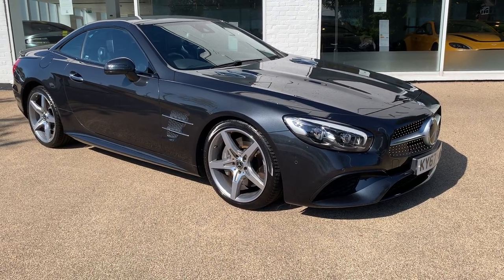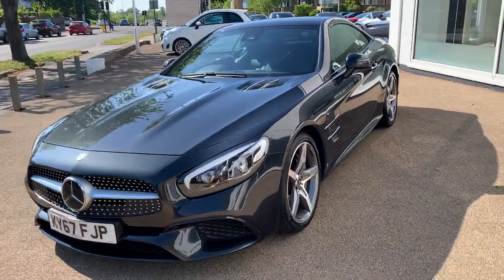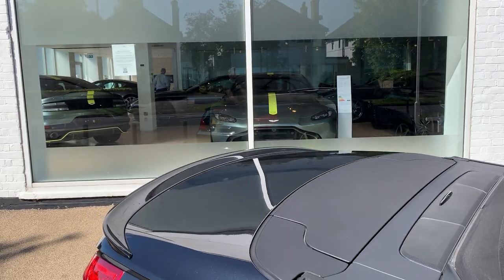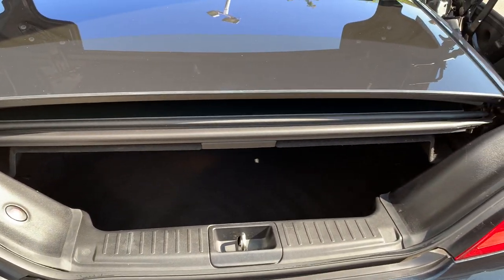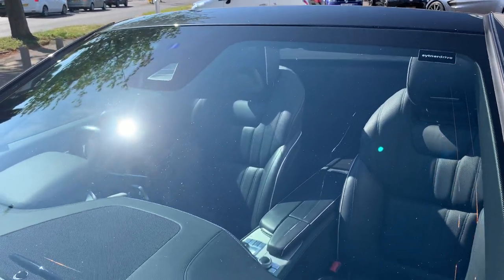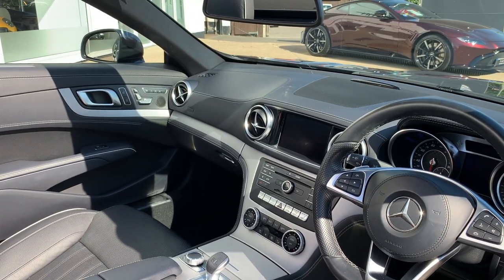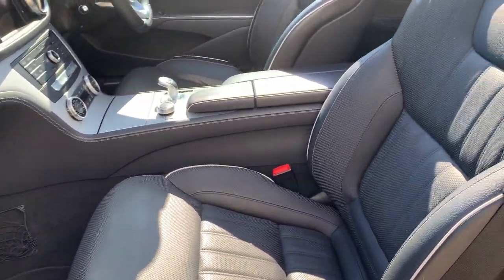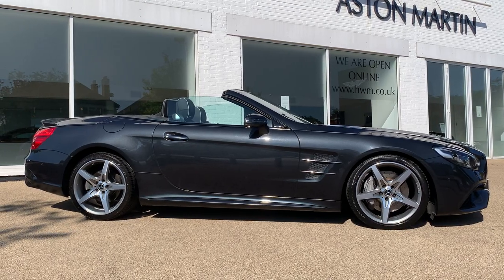Mercedes-Benz SL400 AMG 2017/67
Factory specification:

183 MAGNETITSCHWARZ - METALLICLACK
211 Leather Black/Anthracite
057 YoM 16/2
05B Operator's Manual + Service Booklet-English
09P Control Code For Sales
09T Carbon-Reinforced Plastic Inner Part, Trunk Lid
11U MB Connect - Remote Online (HERMES)
14U Smartphone Integration
16U Apple Carplay Smartphone Integration
17U Android Auto Smartphone Integration
183U MAGNETITSCHWARZ - METALLICLACK
1A2 WANDLER 6ZYL. BENZIN
210A Leather
211A Leather Black/Anthracite
21A GENERATION EHS
235 Parking Pilot
249 Interior Mirror And Driver's Exterior Mirror Automatically Dimming
255B MB-Mobilo With DSB And GGD
258 Collision Warning System With Active Brake Application FCW-Stop

2A9 WANDLERVARIANTE 10
2U8 Alternative Refrigerant
309 Cup Holder
335B Language Of Instrument Cluster/HU - English
351 ECall Emergency Call System
360 Communication Module (UMTS) For The Use Of Mercedes Me Connect Services
367 Live Traffic Capability
3A8 BESTUECKUNG SCHALTELEMENTE (DREI RAEDER)
3U1 Headunit Europe/CIS-States/Monoglei
403 Heating In Head Area
415 Glass Roof (Roadster)
421 9-Speed Automatic Transmission
461 Instrument With Miles Display + Engl. Lettering
475 Tire Pressure Monitor (TPM)
486 AMG Performance Suspension
500 Electrically Folding Exterior Mirrors
502 Free Map Data Updates For 3 Years
513 Traffic Sign Assist
531 COMAND APS NTG5/NTG5.5
537 DAB Digital Radio Standard (Digital Audio Broadcast)

537L Great Britain And Northern Ireland
581 Automatic Air Conditioning
587 Logo Projection Via Mirror
5A1 EL.HYDR.STEU.EINHEIT-WANDLER
5XXL Europe
628 INTELLIGENT HEADLAMP CONTROL PLUS (IHC+)
641 LED Intelligent Light System For Left-Hand Traffic
666 Prod. Prot. F. Freight Pkging W/O Tie-Down Hooks
6A2 GELENKFLANSCH M. GW 110 / 3, 3-ARM X 110
6P5 Sales Control Code For Code 475 Request
739 Aluminium Trim
752 AMG Spoke Wheels 19" With Mixed Tires
772 AMG Styling - Front Spoiler, Side Skirts
7A2 WINKELENTLUEFTER
807 Technical Modifications
815 Single DVD Drive
817 Siren Holder For Increased Anti-Theft Protection
873 Left And Right Driver's Seat Heating
874 MAGIC VISION CONTROL Incl. Heated Windshield Washer System
877 Ambient Lighting

882 Sensor System And Siren For Anti-Theft Alarm System
885 Enhanced Anti-Theft Protection
91U Black Headlining
927 Exhaust Treatment, Euro 6 Technology
950 AMG Sport Package
968 COC Document For Euro6 Tech. Without Reg. Cert. Part 2
97V Speed/Load Index 96Y Xl+98Y Xl
989 Identification Label Under Windshield
A045 OEL-OFFSETMENGE +450GR OEL
A104 VERZAHNUNG GERAEUSCHOPTIMIERT
B03 Direct Starting/ECO Start/Stop Function
B09 Refrigerant Compressor With Magnetic Clutch
B51 Tirefit
B59 Drive Program Selection Switch (AGILITY SELECT)
D56 STEUERCODE VERTRIEB
D5B STEUERCODE VERTRIEB
F231 Model Series 231
FR Roadster
G011 GETRIEBECODE AUSFUEHRUNG 11
GA Automatic Transmission

GA7 GETRIEBE AUTOMATISCH UEBERTRAGUNGSMOMENT 700NM
GB6N NST
HA Rear Axle
JVH Plant Control Code
JVP Plant Control Code
JVW Plant Control Code
K11 Adaptive Brake Lights
K13 Control Code For Service Interval 25000 Km
K27 Software Control For Unpowered In Position "D"
K31 Noise Regulations As Per ECE R51-03
L5C Supersport Steering Wheel - Leather Deep-Embossed
M002 Engines With Turbocharger With Charge Air Cooling
M016 Uprated Engine
M276 V6 Spark-Ignition Engine M276
M30 Displacement 3.0 Liter
R RECHTS-LENKUNG
R01 Summer Tyres
U10 Automatic Seat Occupancy Recognition And Child Seat Recognition
U26 Floor Mats - AMG
U28 Higher-Power Braking System

U60 Pedestrian Protection - Active Hood
U72 DVD Player With Region Code 2 Europe, Japan
U78 Switchable Exhaust System
VL Left Front Axle Half
VR Right Front Axle Half

Accessories